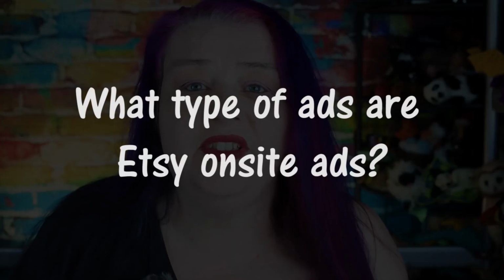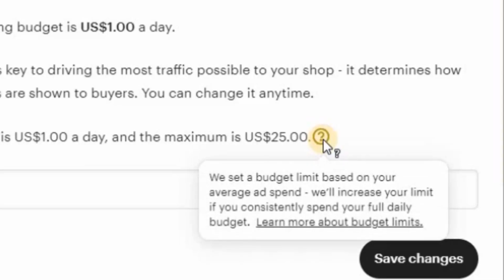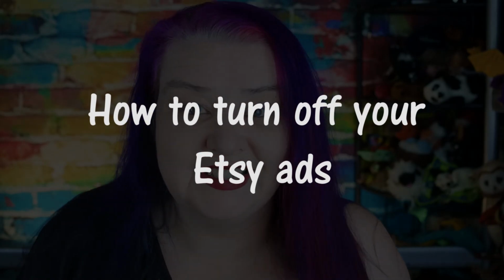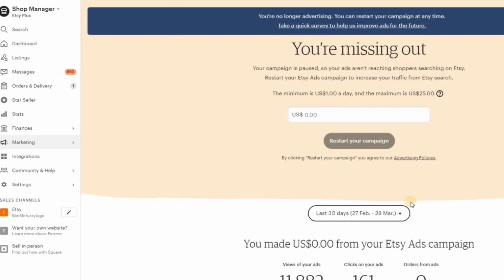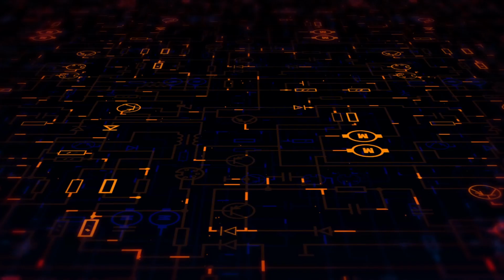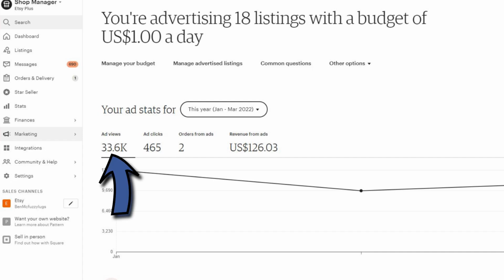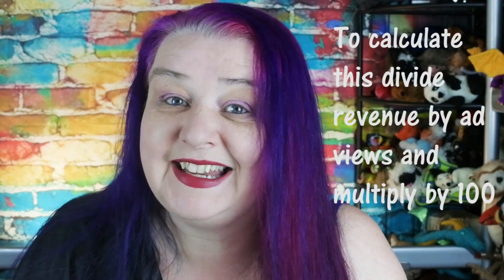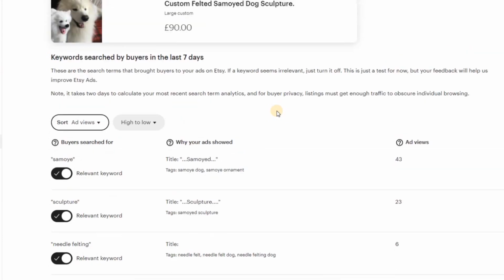Are Etsy Ads Worth It?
So Etsy ads (once promoted listings) let us dive into the full picture of if these ads are actually worth it for you in 2022. Should you use them? How do you know if they are working? How to switch them on and off? How to use those stats we have and decide if Etsy ads are really working for you

00:00 Intro
00:52 What type of Ads are Etsy Onsite Ads
01:47 How to Switch on Etsy Ads
02:45 How to Switch off Etsy Ads
03:29 How Much do Etsy Ads Cost
06:54 How to use Etsy Ads Stats
10:19 How to Optimise Etsy Ads
13:35 Are Etsy Ads Worth It